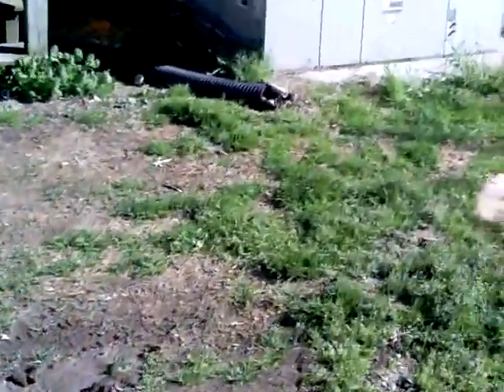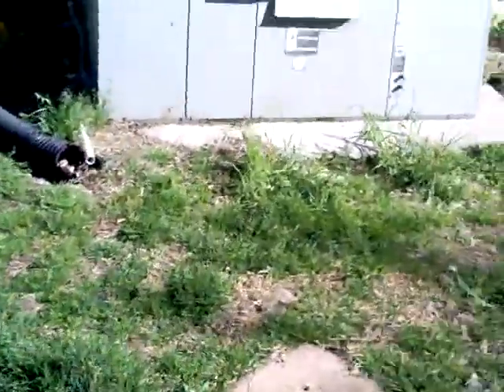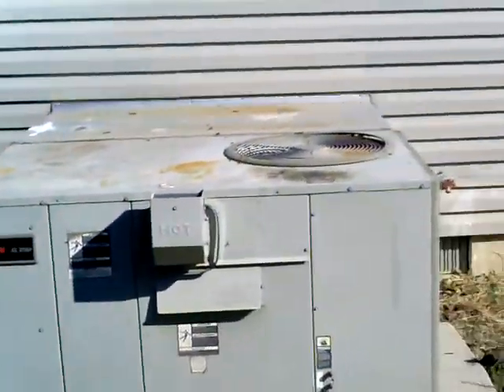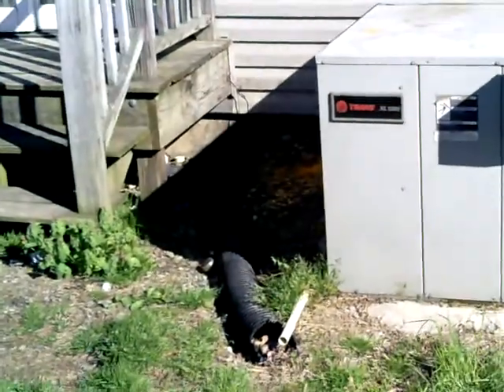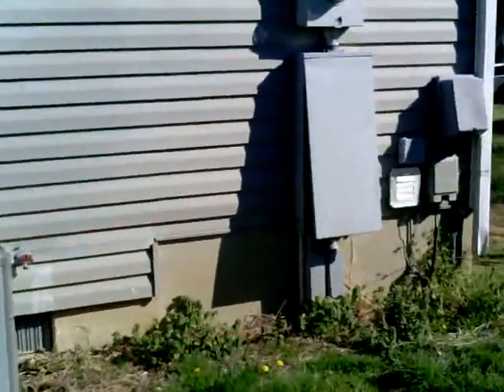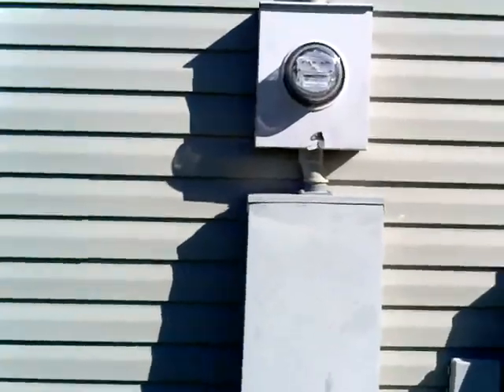1208 e main st swepsonville, NC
outside of 1208 E main st swepsonville